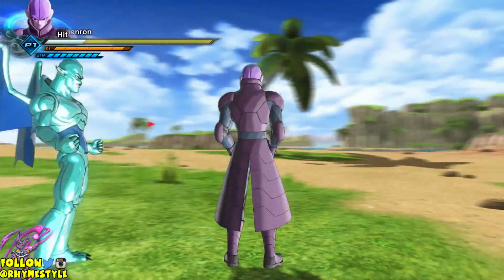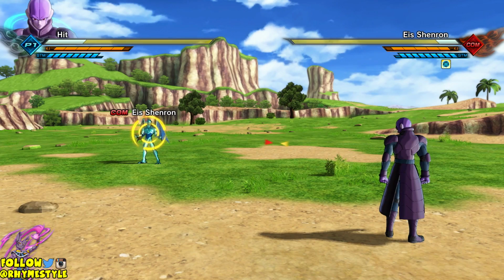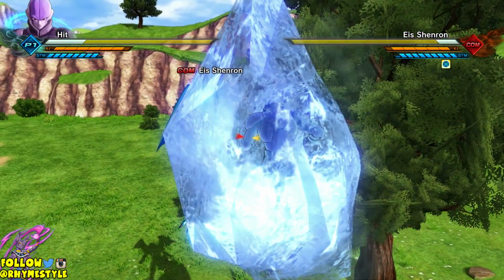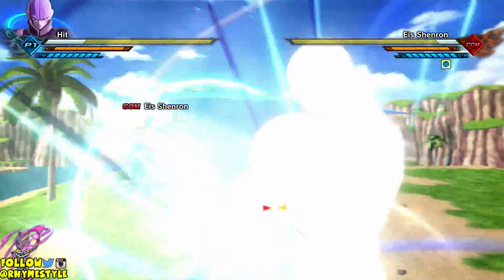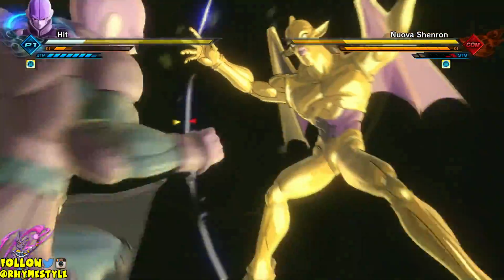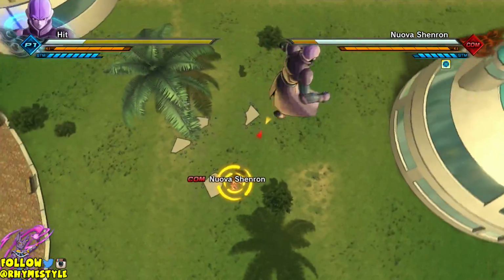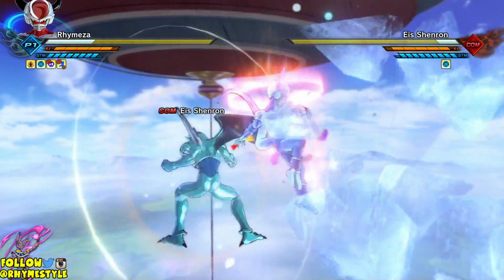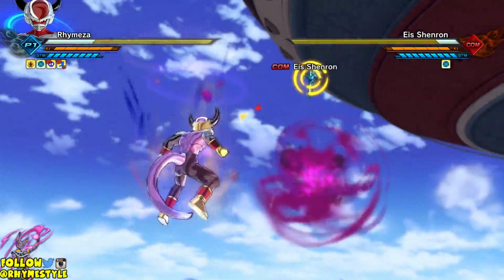How to Counter Absolute Zero & Dragon Burn Guide | Dragon Ball Xenoverse 2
Absolute Zero & Dragon Burn are the worst evasive move to run into because they leave you wide open for stamina breaks and pain. Hopefully, this video will help you out in dealing with these moves!